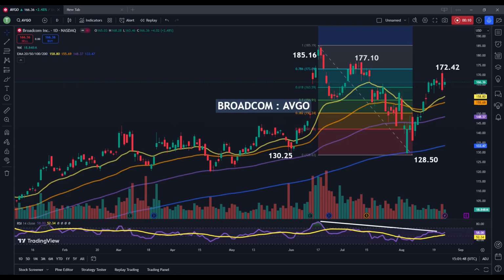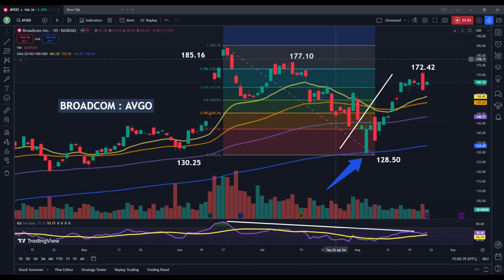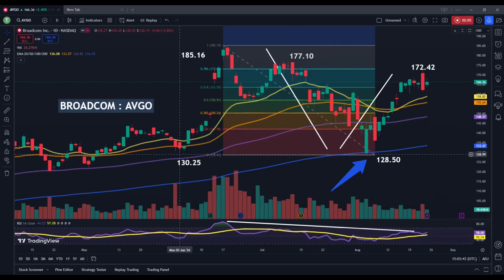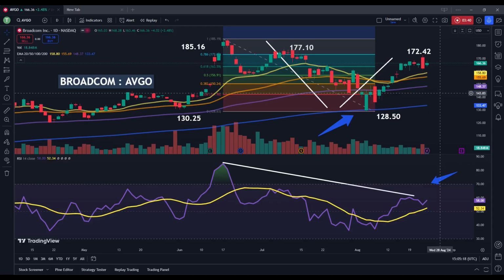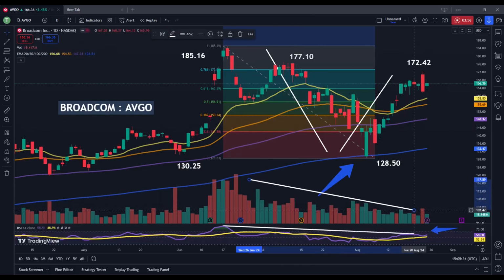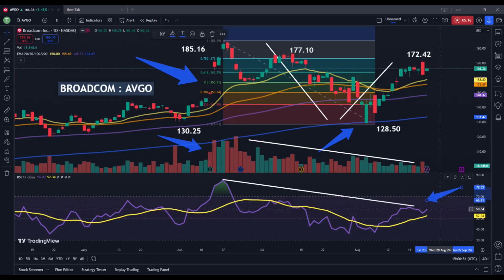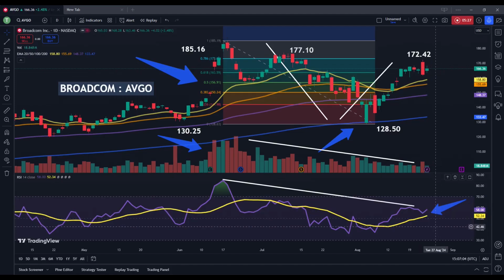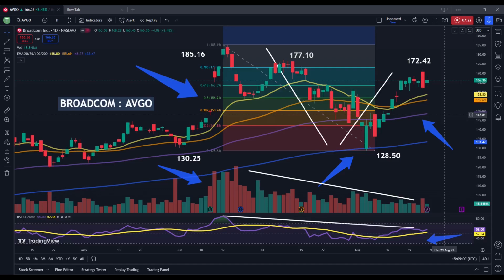BROADCOM STOCK: Price ANALYSIS (AVGO STOCK PRICES)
Investing in Broadcom Corporation (AVGO) stock before quarterly earnings can be an opportunity, but it carries inherent risks. Broadcom is a leading semiconductor company, known for its diverse portfolio spanning networking, broadband, wireless, and artificial intelligence (AI) technologies. Its AI exposure comes from supplying key components to data centers and cloud infrastructure, essential for AI applications. This positions Broadcom to benefit from the growing demand for AI-related technologies.

However, buying before an earnings report is speculative. If the company meets or exceeds earnings expectations, the stock may rise, rewarding investors. Conversely, any earnings miss or soft guidance could lead to a sharp stock decline. Given the current market volatility, particularly in tech, some investors might prefer waiting for the earnings announcement to avoid potential short-term swings. If you believe in Broadcom's long-term growth driven by AI and semiconductors, it could be worth holding, but always consider your risk tolerance and timing.

BROADCOM : Buy or Sell? - AVGO Stock Price Prediction (with Trading Levels) for actionable investments in real-time financial markets.

$AVGO : BUY or SELL?